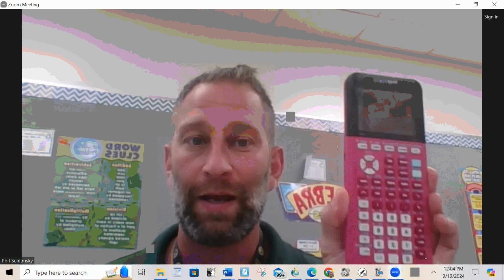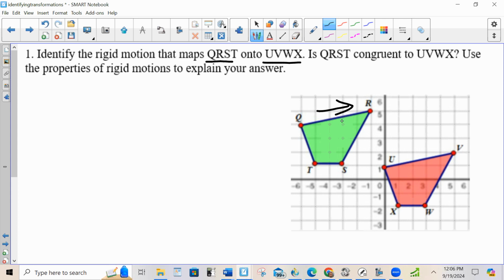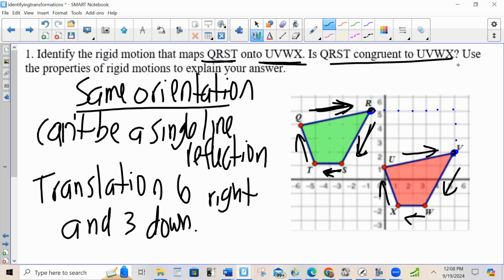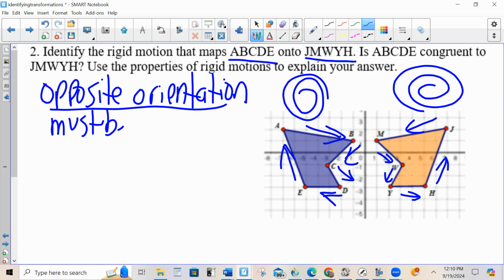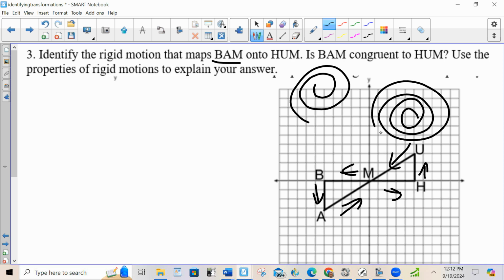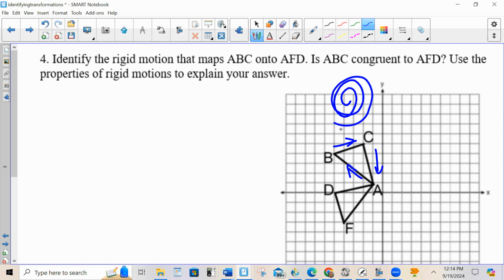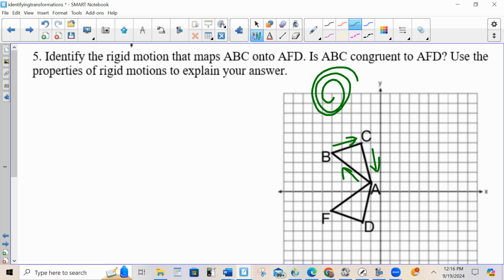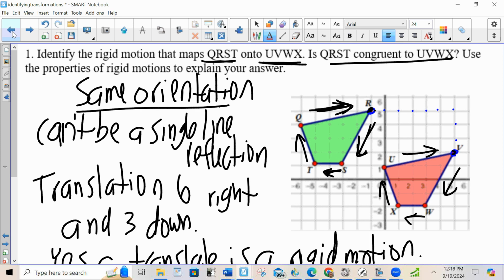Identifying and Proving Rigid Motions